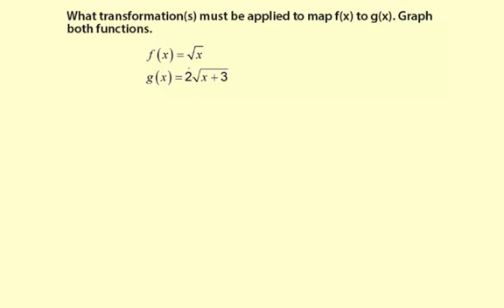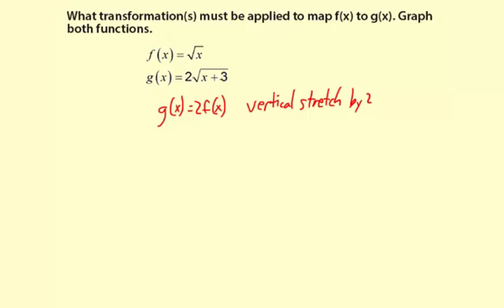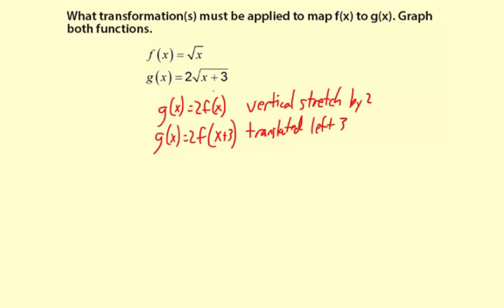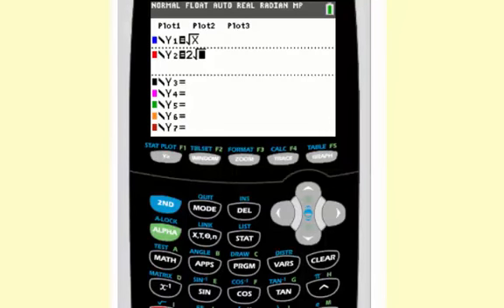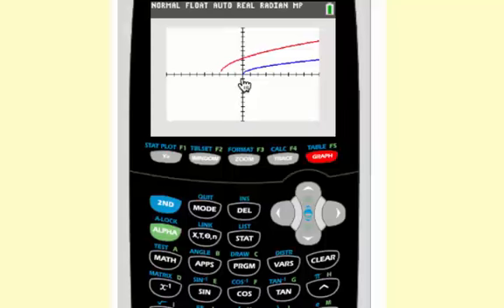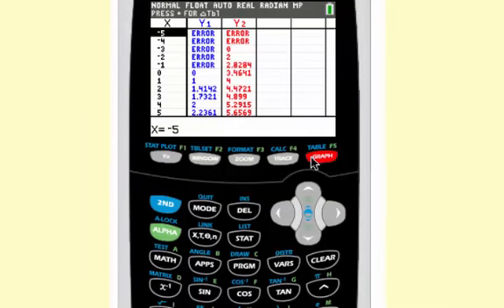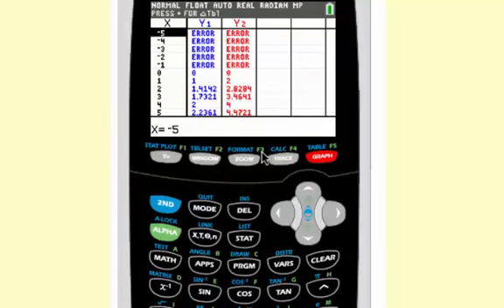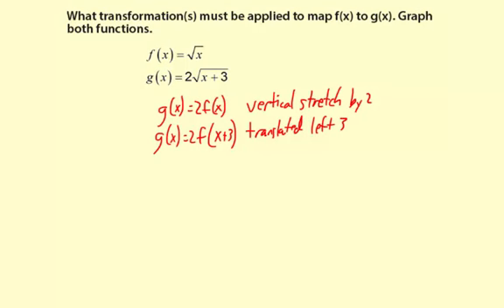11graphSqrt1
Transforming a square root function